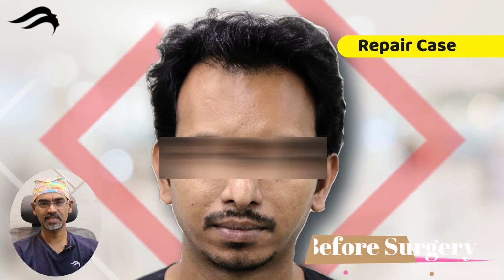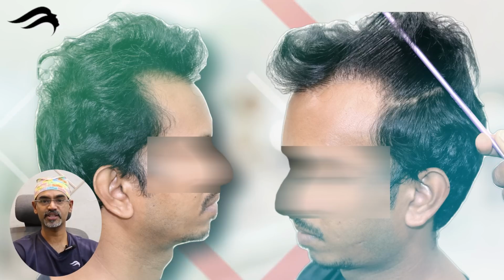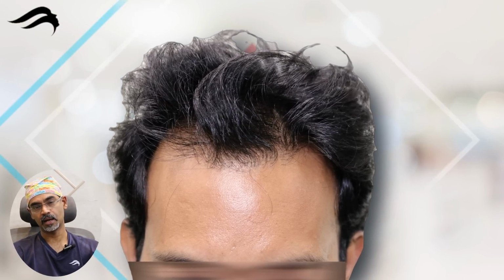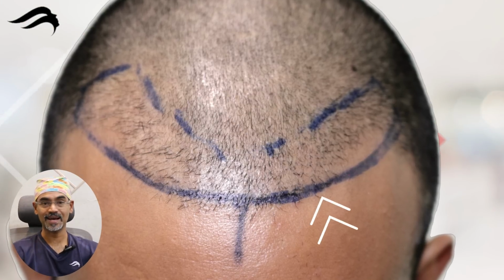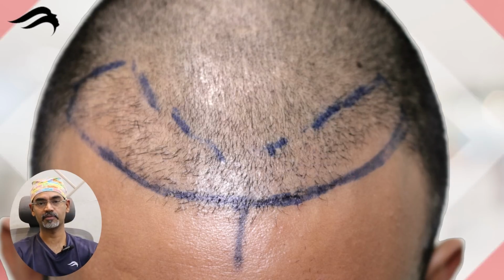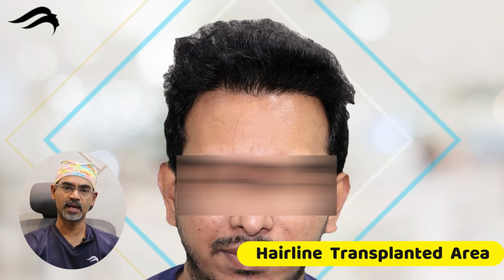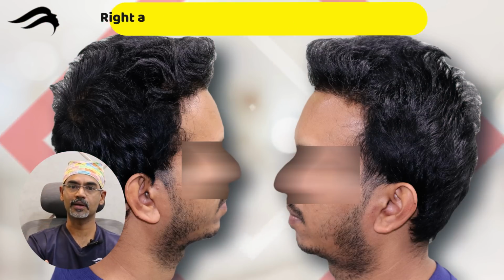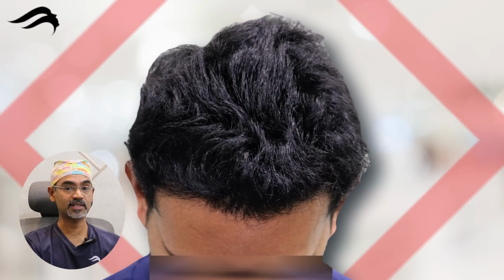Hair Transplant In Mumbai | Best Cost Results & Surgeon Of Hair Transplant In Mumbai.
Pioneer Advanced Hair Transplant clinic known to give best results for hair transplant in Mumbai . At our clinic hair transplantation is done under the guidance of India's one of the top surgeon dr sreedhar ready. We have world class clinical treatments and result-oriented.

At Pioneer Advanced Hair Transplant Clinic you will get very affordable cost for hair transplantation. Apart from price we provide best hair transplant in Mumbai  with international facilities & world class results.

In last 15 years we have done more than 6 thousand successful surgeries, we offer both FUE and FUT methods of hair transplant.

If you are looking for hair transplant in Mumbai  consult India's top cosmetic surgeon.